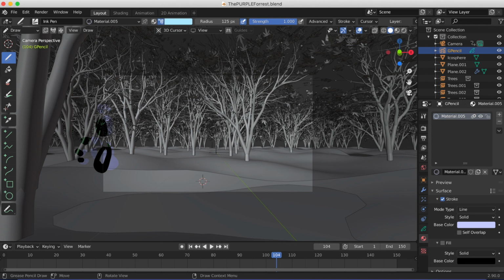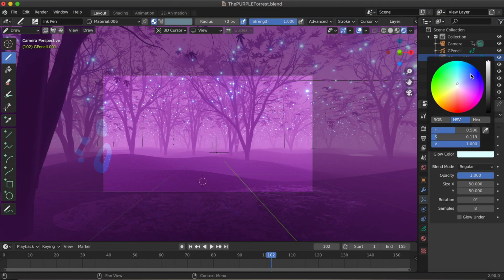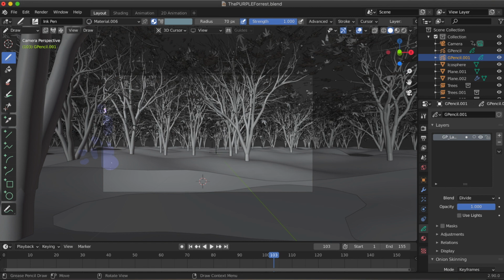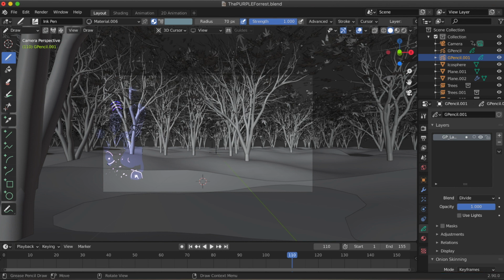Blender 2.90 // The Purple Forest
After finishing Ducky 3D's awesome stylized tutorial, I want to continue to working on the scene by adding the grease pencil. The purple forest is so beautiful but it always felt like someone was watching you.
Hmm...
Program used: drawn Blender 2.90 & edited in Final Cut Pro X
**Cover Image drawn in Procreate

Songs:
-Goestories by Noir Et Blanc Vie
-Twisted Bandits All Around Me by NoMBe
-Benji by Dyalla